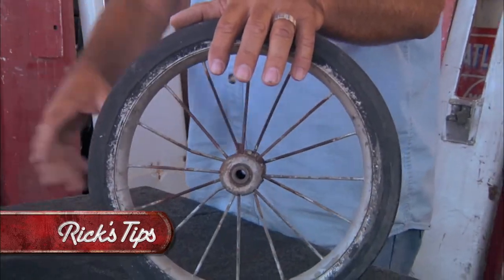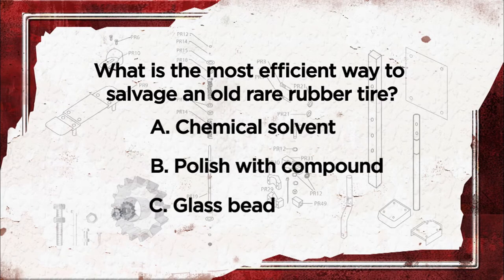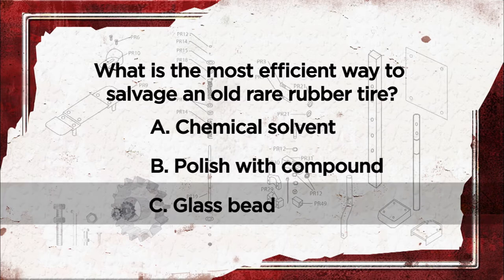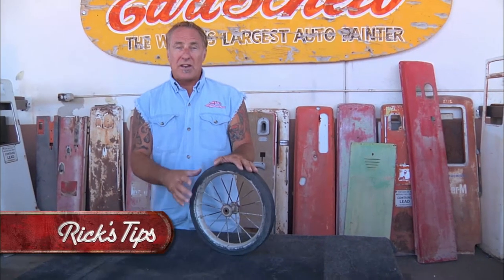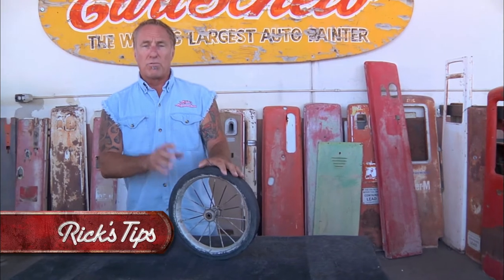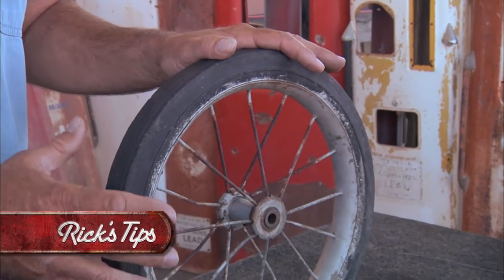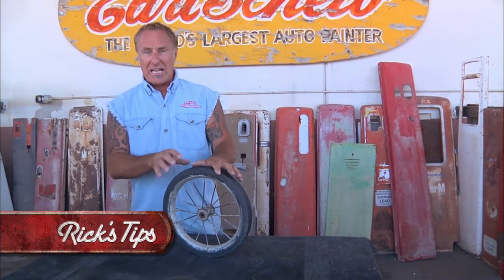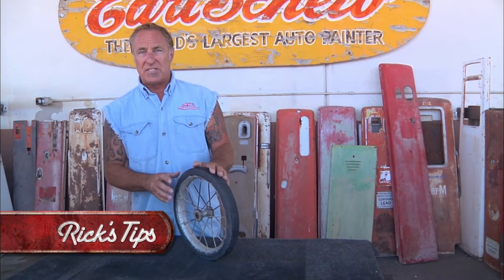Salvage an Old Rubber Tire - Rick's Tips - American Restoration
Rick from American Restoration shows what the most effiecient way to salvage an old rare rubber tire.